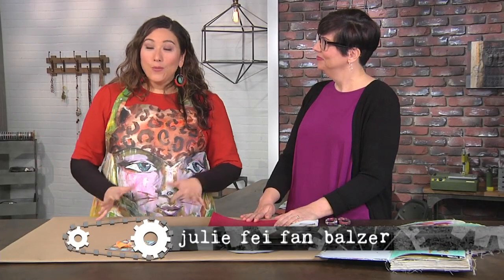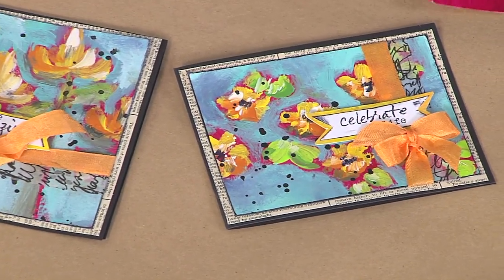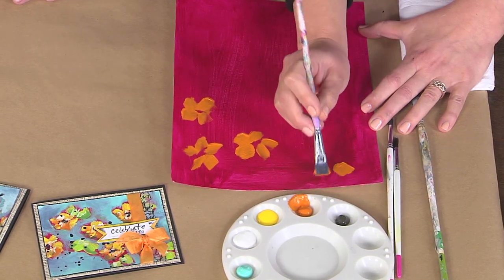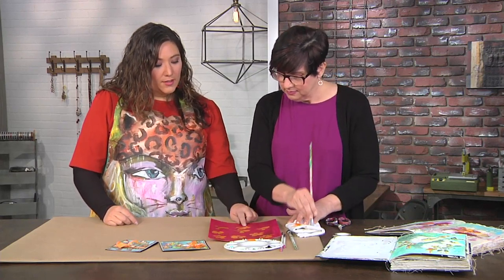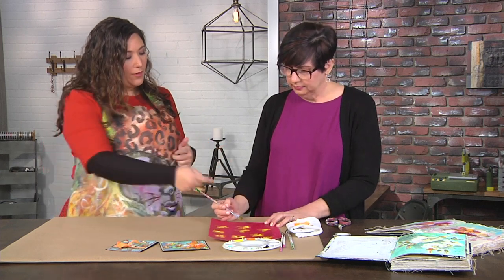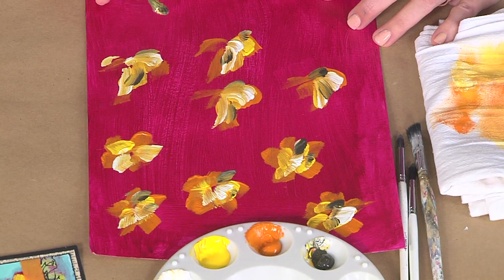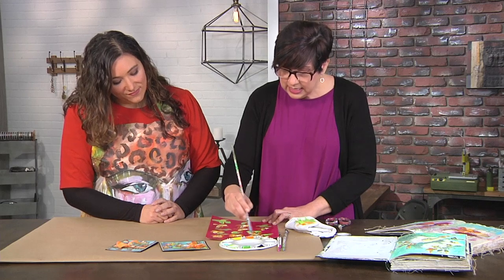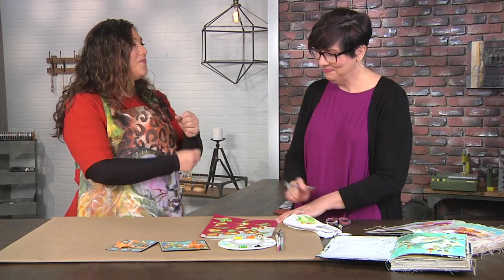Art inspired by Van Gogh’s brushstrokes on Make It Artsy with Dina Wakley (404-4)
Dina Wakley demonstrates how to create art inspired by Van Gogh’s brushstrokes. Plus, host Julie Fei Fan Balzer and a lineup of creative artists and makers inspire and teach how to learn from the art masters and periods of art history on Make It Artsy.